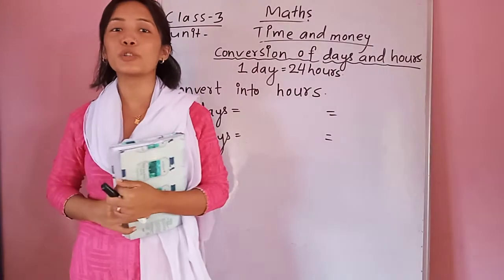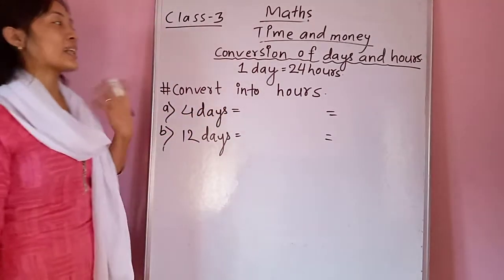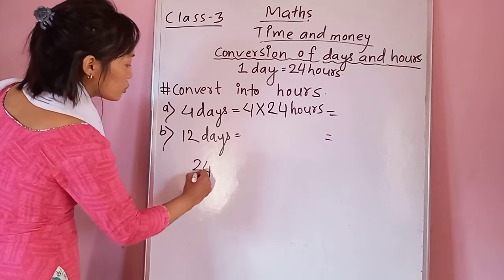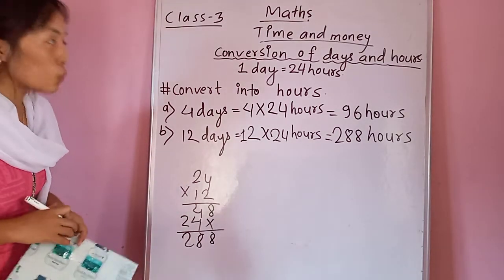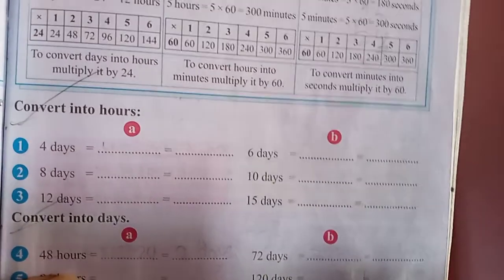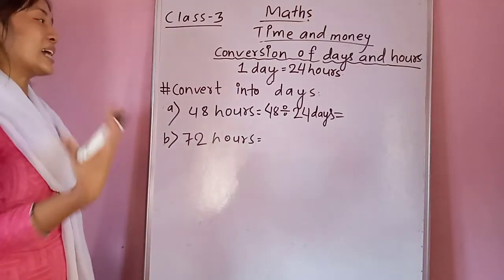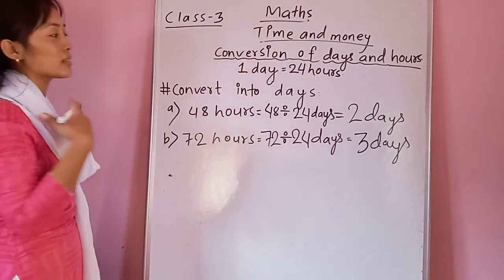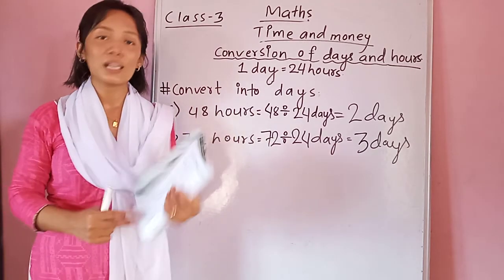Class3 math day23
Jsf rupandehi